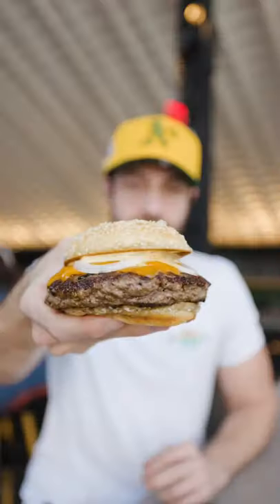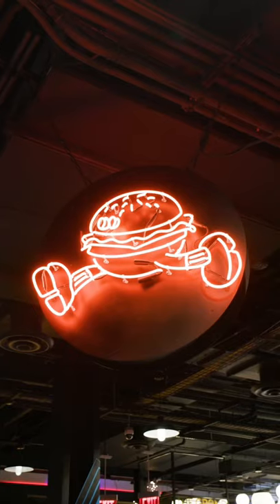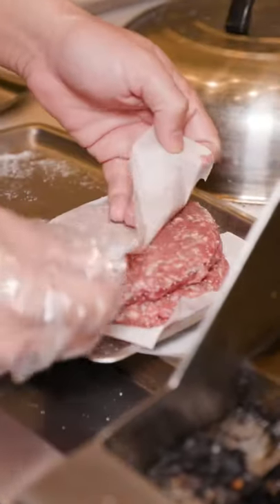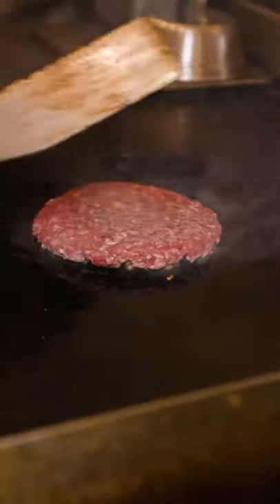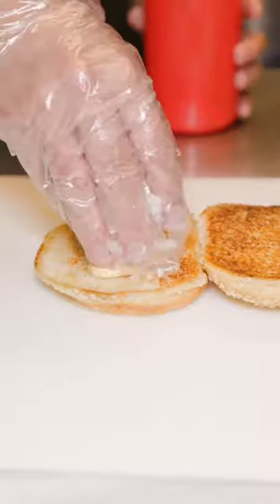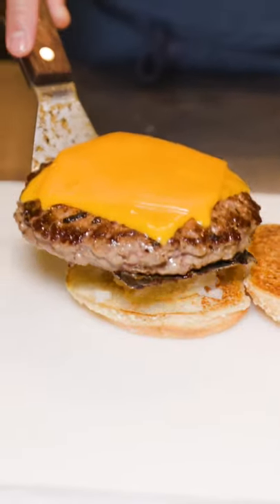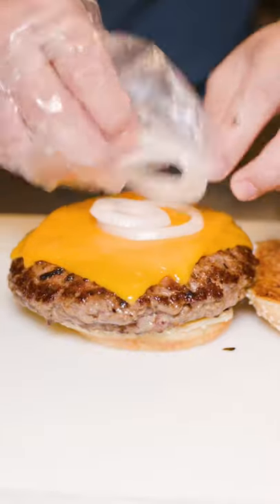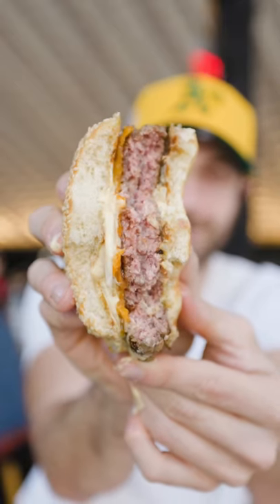Ive Never Had a Burger Like This!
Jeremy Jacobowitz is checking out the brand new Mighties in NYC which comes from the chefs behind Contra and Wildair, two of New York City's most acclaimed restaurants